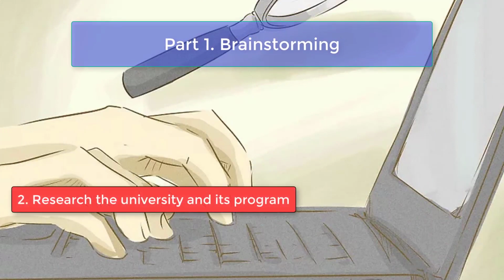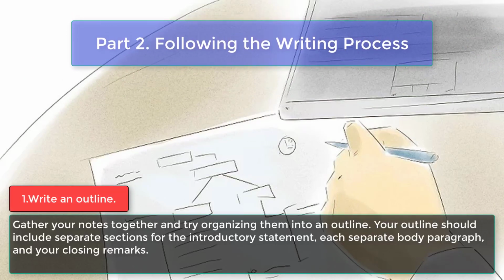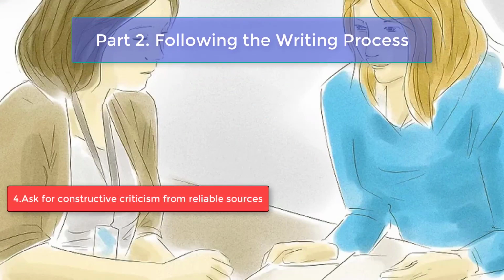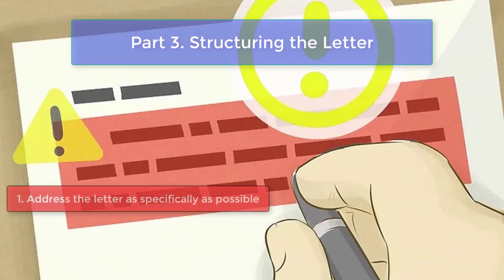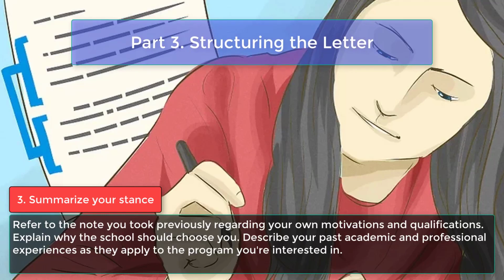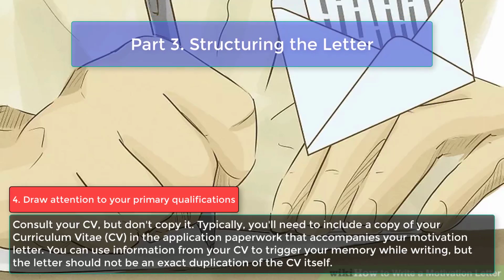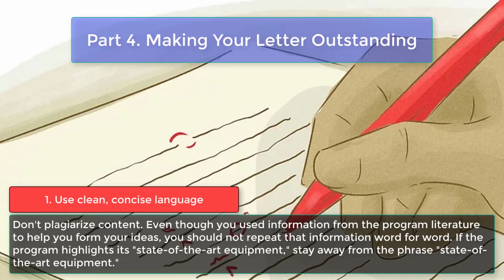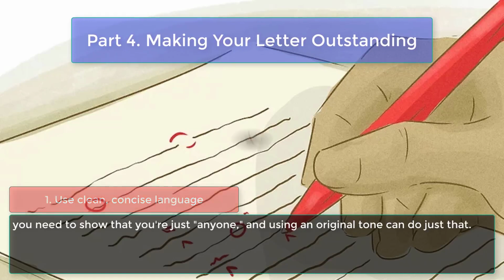How To Write A Motivation Letter - How To Write A Good Motivational Letter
How to Write a Motivation Letter - how to write a motivation letter.

How to Write a Motivation Letter for University
In this guide, we'll walk you through the process of creating a motivation letter that gets you accepted anywhere  As the full form of SOP reveals, a Statement of Purpose is an essay stating the purpose of applying to a particular course in a particular university 9 These 10 tips on how to write a statement of purpose for grad school will help you translate your sense of purpose into an acceptance letter

How to write a personal statement for graduate school
A series of rules should be useful in guiding you on how to write a personal statement for college

How to write a personal statement for university
How to write cover letter for job job seekers w…
Application Letter Of Bursary 10 How To Write A Motivation Letter For A Bursary Receipts Template
How to Write a Motivation Letter for An Internship How To Write A Motivation Letter For Masters Scholarship

 How To Write a Motivation Letter For University Admission

How to Write a Motivation Letter For a Job - PDF, WORD [Doc

how to write a good motivation letter.
how to write a good motivational letter. how to write a motivational letter for university | colorfullllstudy. how to write a motivation or cover letter.

how to write a great motivation letter.
 we tell you how to write a good letter of motivation! in this video we will show you how to write a motivational letter in english!..

more information on motivation letters and how we can help you - .. tips how to write a good motivation letter and get in to the university of your dream?

have a project you are dreaming about but not sure what to write in the motivation letter?

you need to write a motivation letter to get into a foreign university  find an internship or a job abroad.

[going abroad] how to write a motivational letter.
how to write a letter of motivation.  (im defenetly not an expert in it) but i think i can share with yu my tips about how i wrot motivational letter for my university application and successefully got admition... A motivation letter explains the reason why you, as an applicant, would be the perfect candidate for a university's program or scholarship
The Statement of Purpose is probably one of the most misunderstood aspects of graduate applications How to Write a Statement of Purpose for Graduate School How to Write a Personal Statement for Graduate School

Check out our guide with a checklist on how to write a personal statement for college

how to write a good motivational letter...